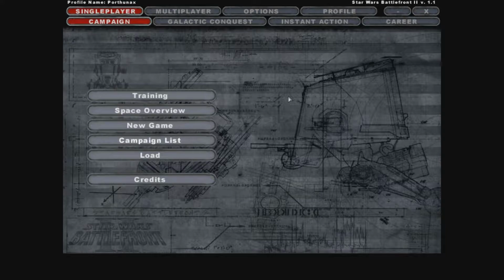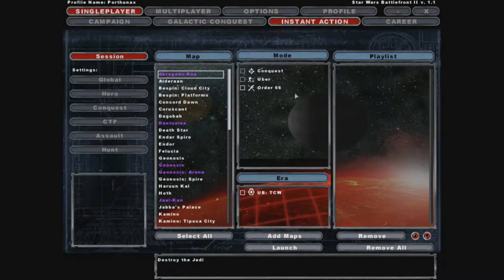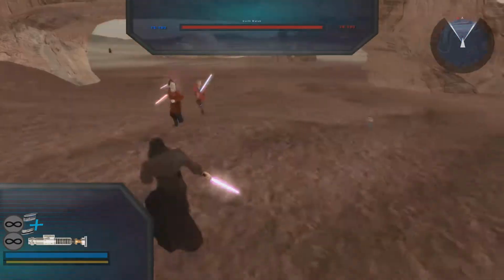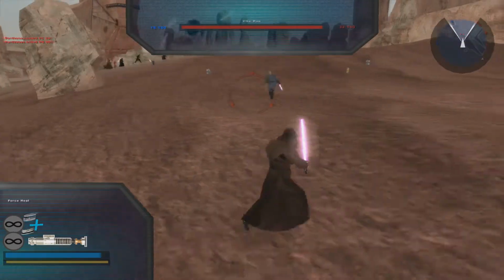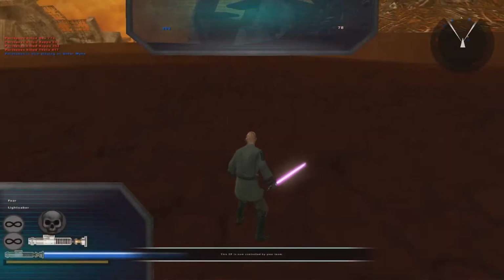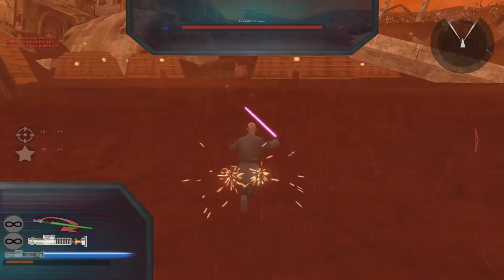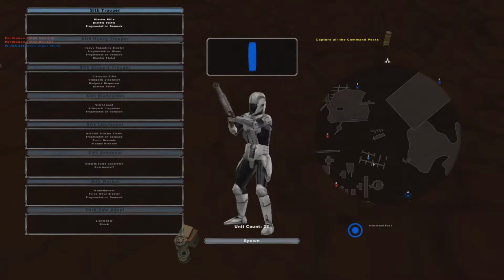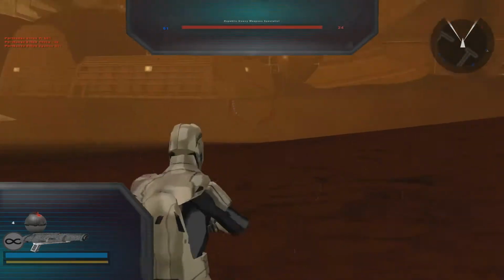Star Wars Battlefront 2 - Conversion Mod Pack 2.0 - HD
Here is a popular mod for battlefront 2! I suggest checking it out and here is the link for the website to download it!